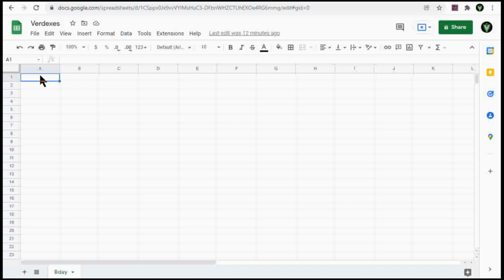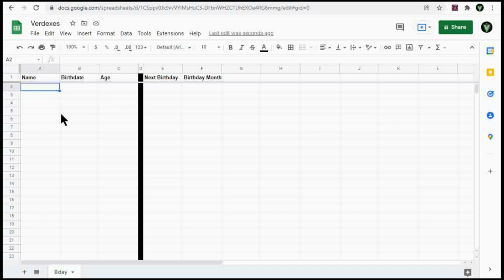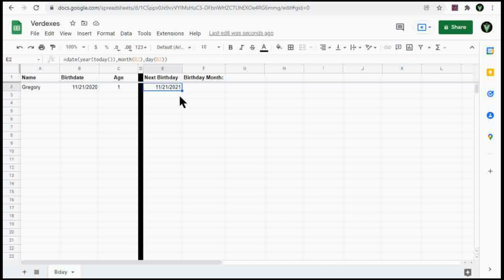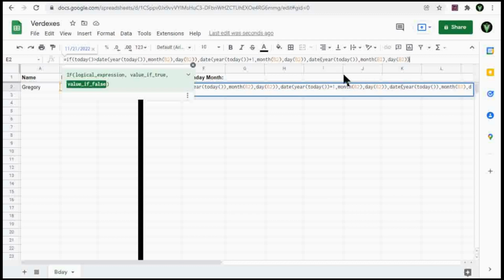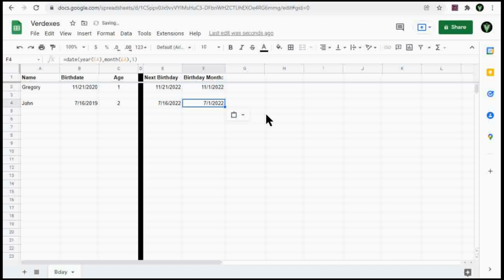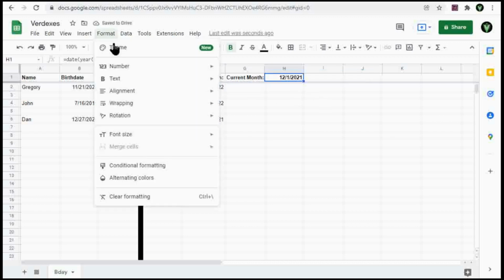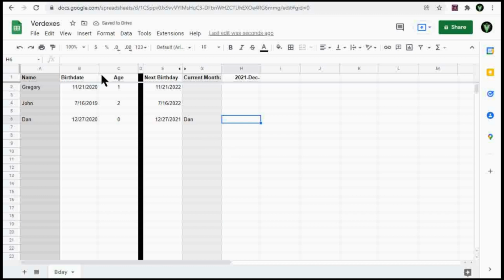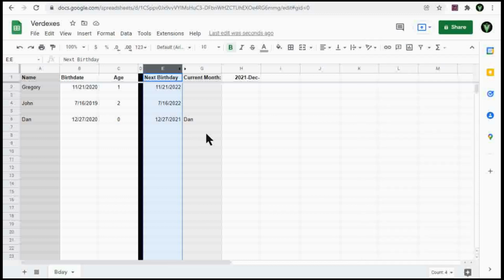🎂 How to Use DateDif Function in Google Sheets | Calculate Age & Birthday Reminder Template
Want to calculate age or track birthdays in Google Sheets? 🎉 In this tutorial, I’ll show you how to use the DateDif function, along with DATE and TODAY(), to build a dynamic birthday reminder template.

By the end of the video, you’ll know how to:
✅ Calculate age from today’s date using DateDif
✅ Find the next birthday with the DATE function
✅ Highlight birthdays with conditional formatting (yellow = upcoming, green = today, red = past week)
✅ Build a calendar-style spreadsheet that automatically updates using TODAY()

This logic also applies to Excel, so you can use the same setup across platforms!

Times:
0:00 - Intro

0:30 - Template Setup
2:08 - Calculate Age (DateDif)
2:52 - Calculate Next Birthday (DATE Function)
4:00 - Adjusting Next Birthday (Advanced)
5:28 - Calculate Birthday Month
7:13 - Current Month (Who's Birthday is this Month?)

9:27 - Visual Appeal